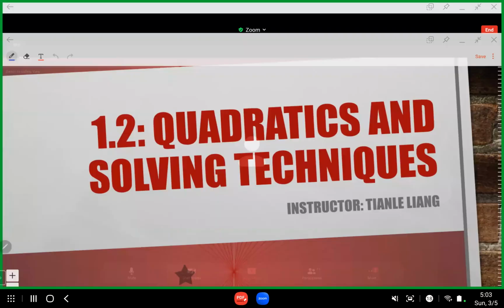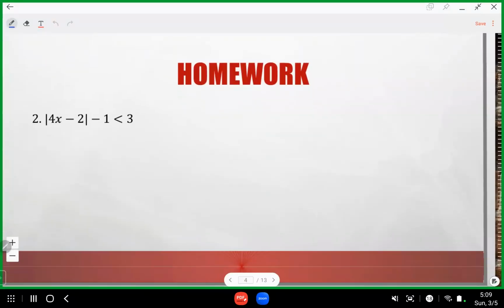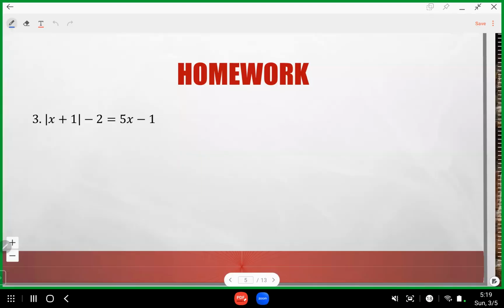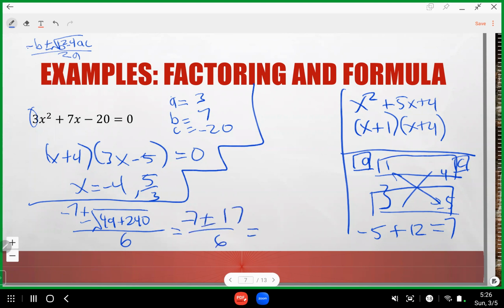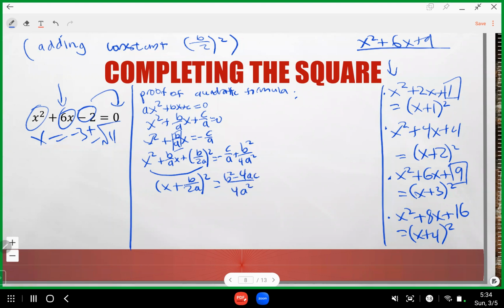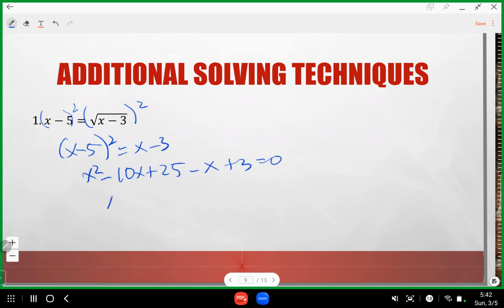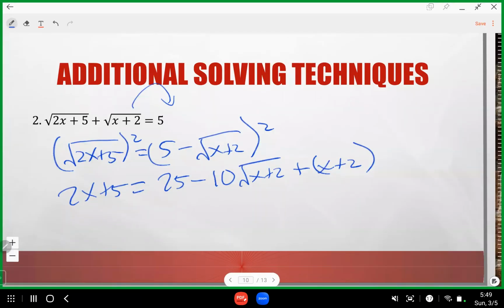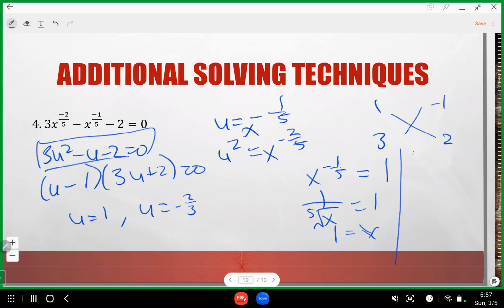Advanced Algebra | Lesson 1.2